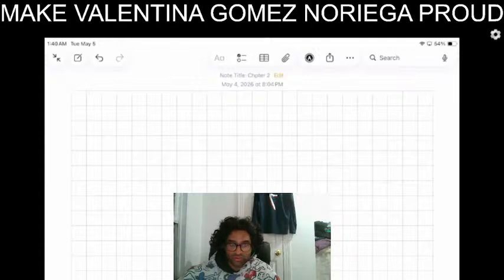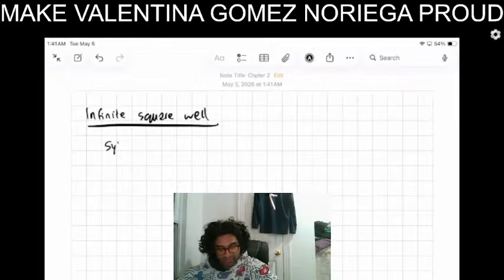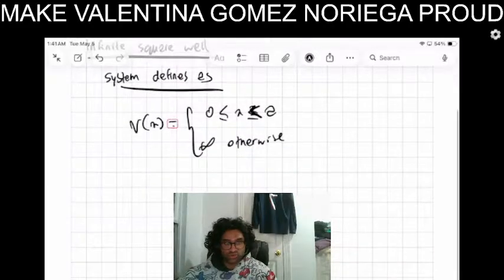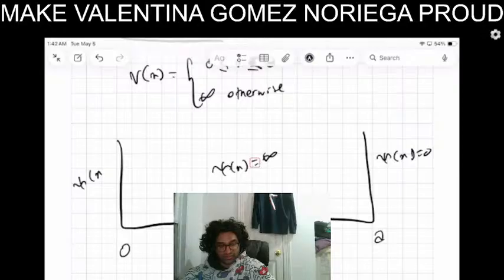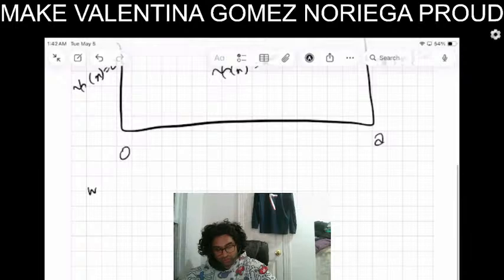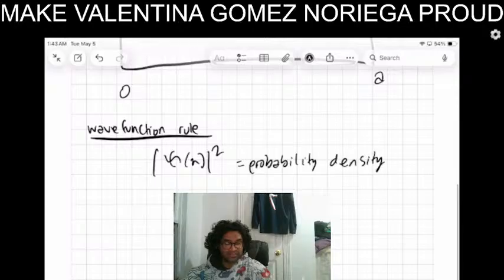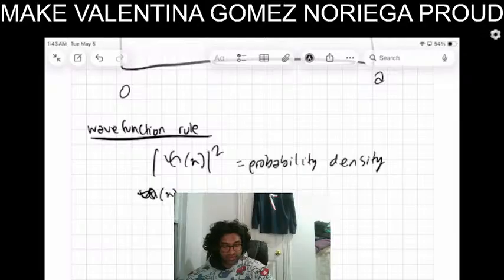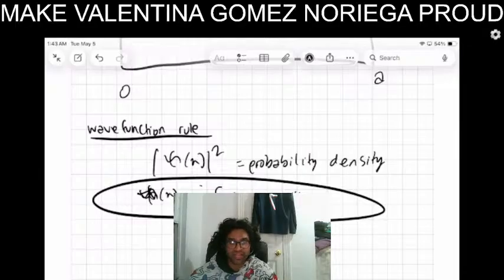Learn Control theory: FEEDBACK CONTROL DAY 3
learning control theory
BOOK: FEEDBACK CONTROL